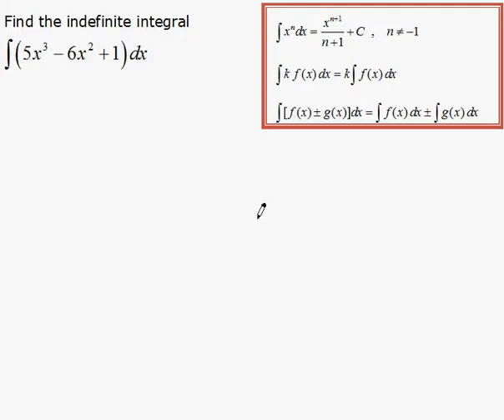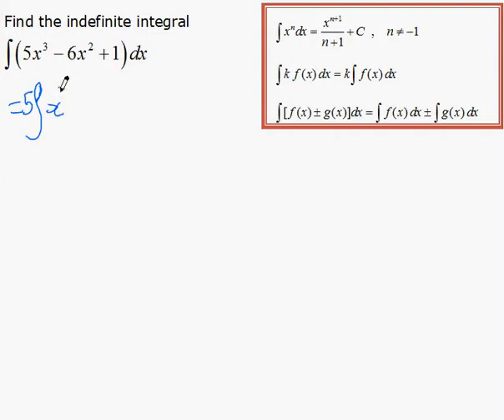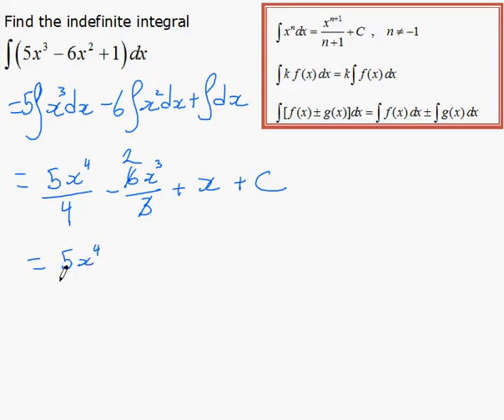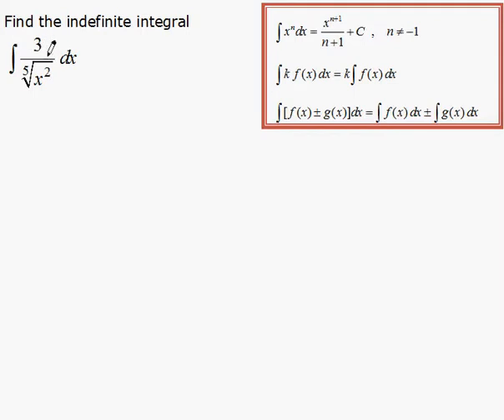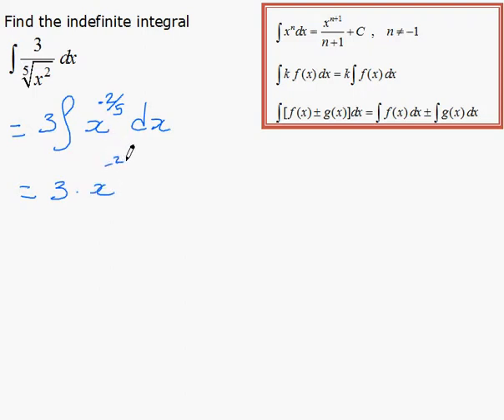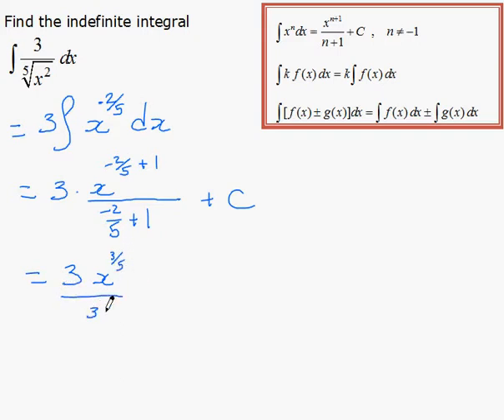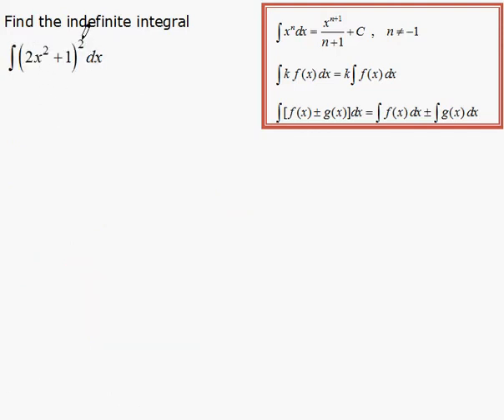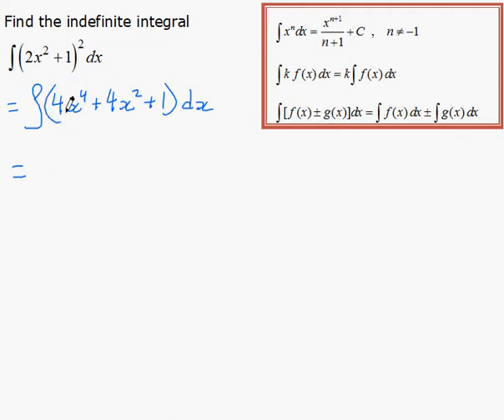Indefinite Integrals 3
More practice solving basic integrals